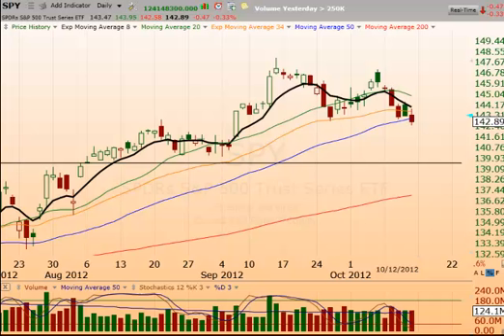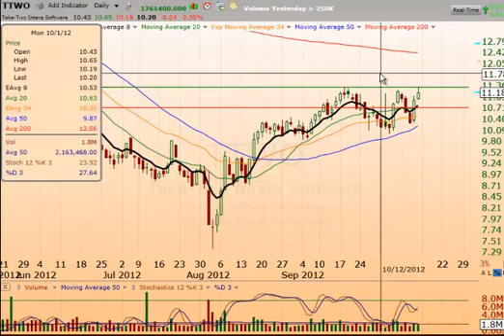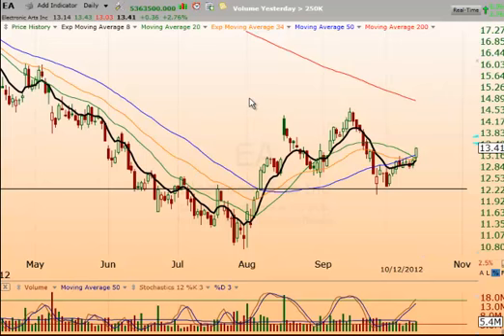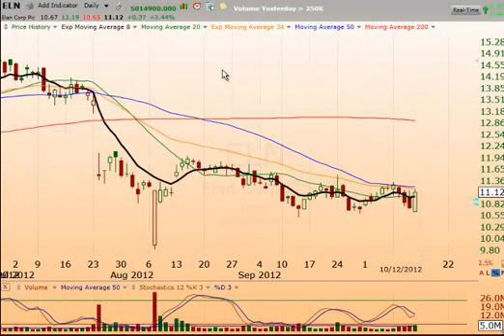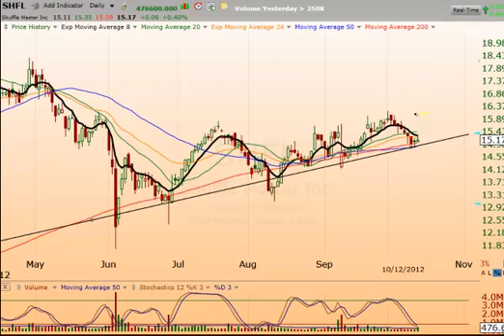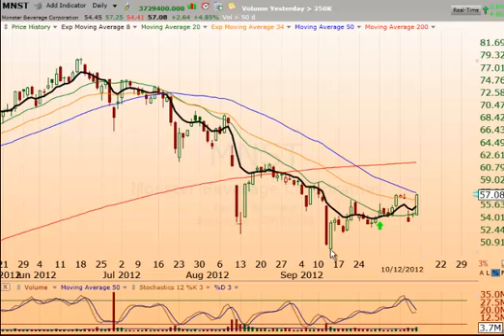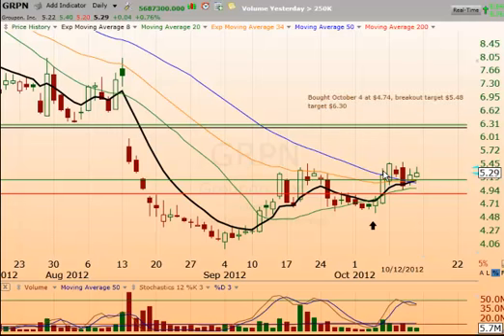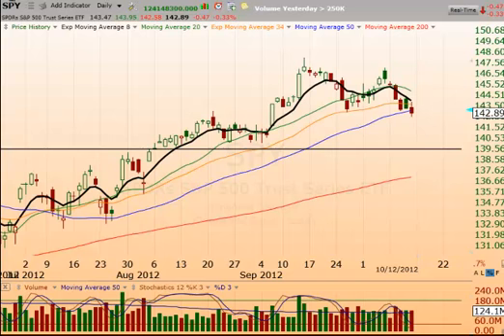Featured Stock Pick TTWO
A look at the market today and the featured stock pick TTWO as well as a few other stock picks on our watchlist today